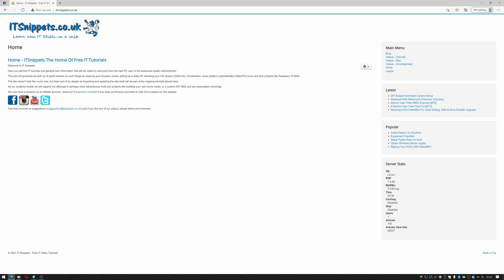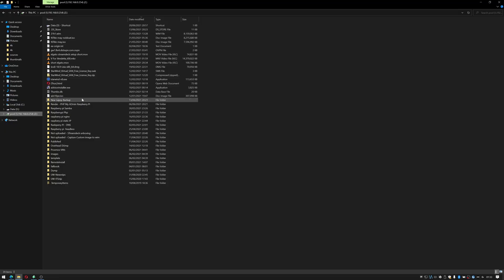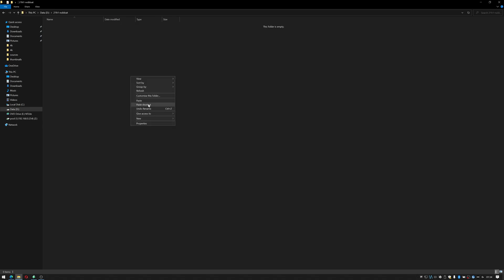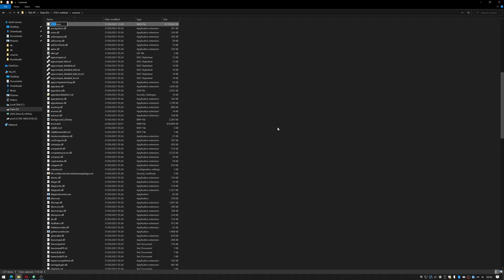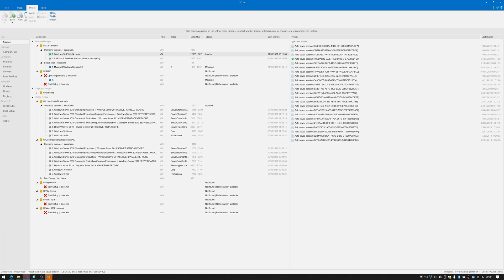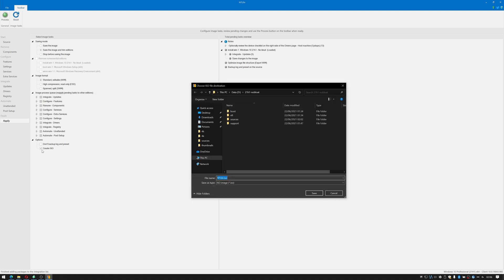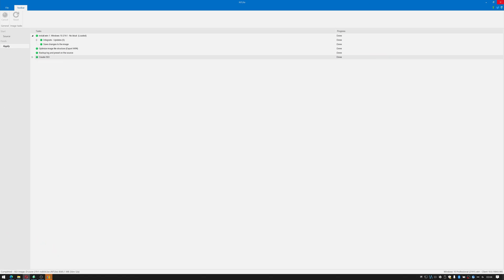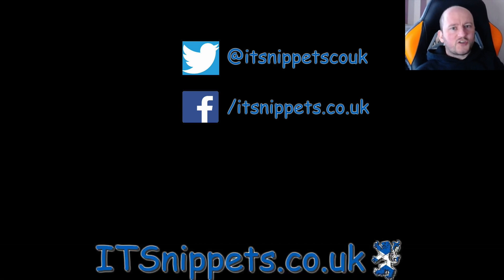Slipstream Windows 10 21H1 To A Custom ISO - Part 5 - Reslipstream With Captured Wim [4K]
In this tutorial I show you how to take your WIM captured with DISM (your slipstreamed image and apps)  and re slipstream into a ISO.